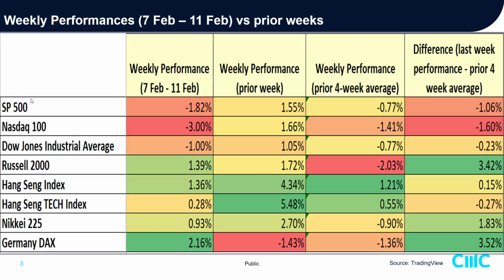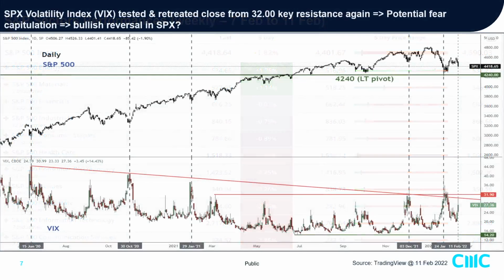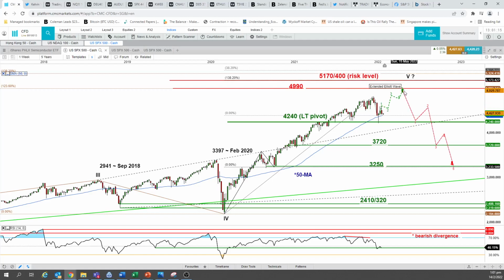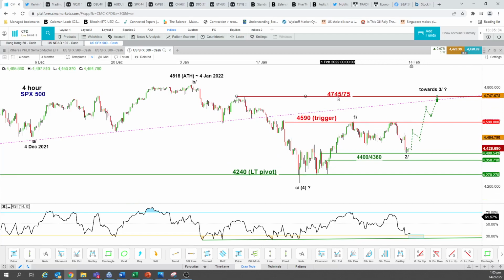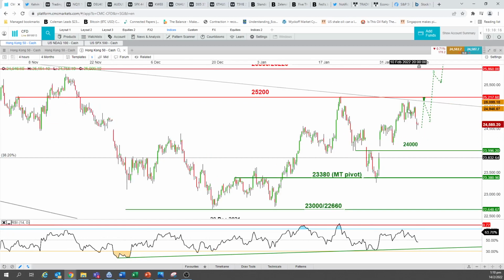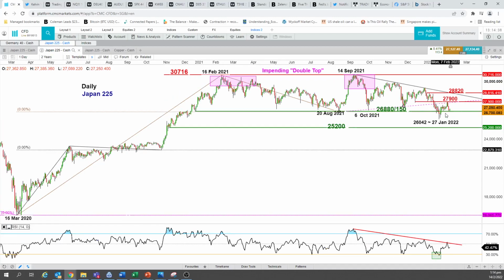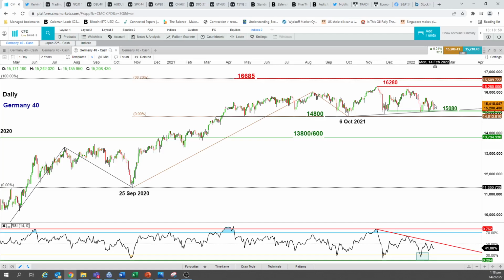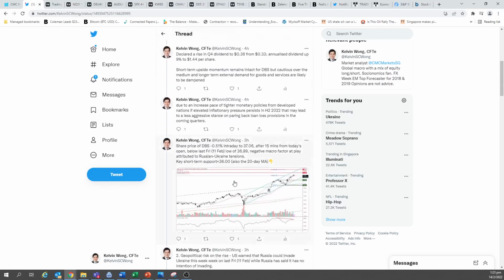Weekly Technical Outlook On Stock Indices (14 Feb - 18 Feb 2022)